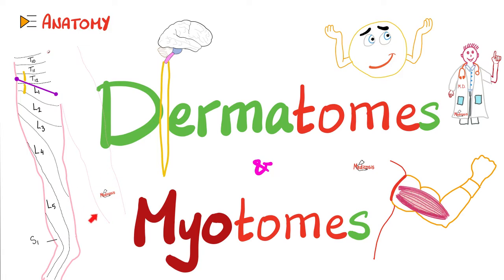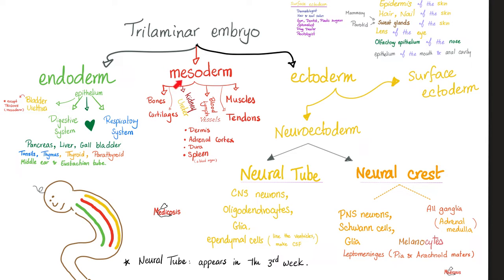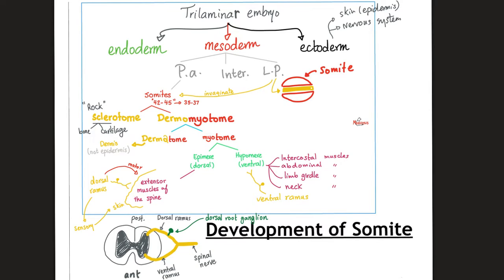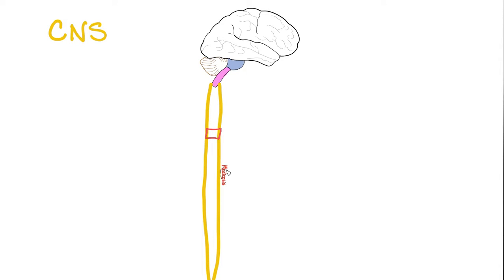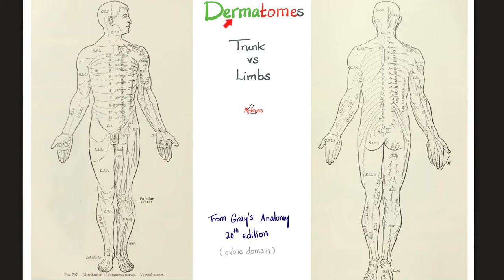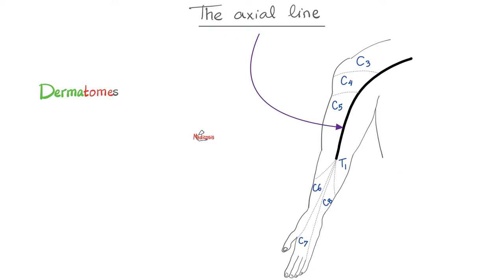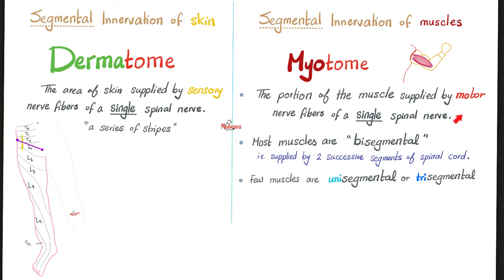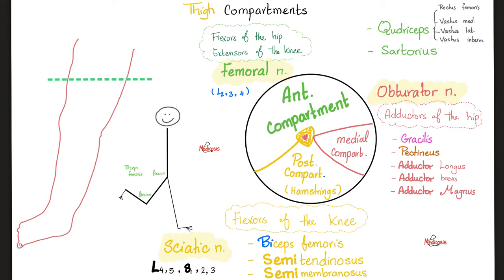Dermatomes & Myotomes - Anatomy Series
Learn about Dermatomes and Myotomes of human anatomy | Anatomy Series.
Sensory nervous system…Motor nervous system…Human embryology. Overlap of dermatomes.